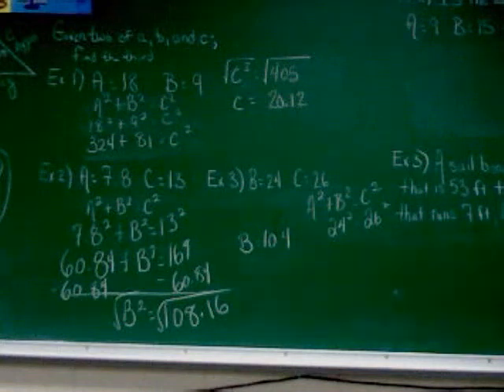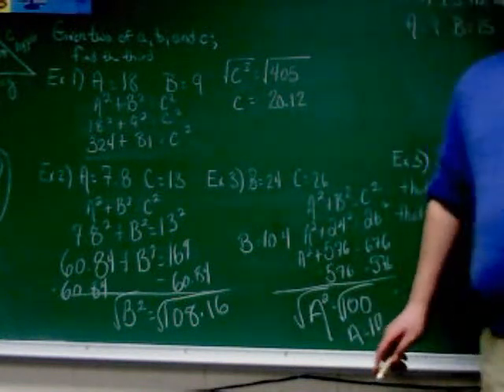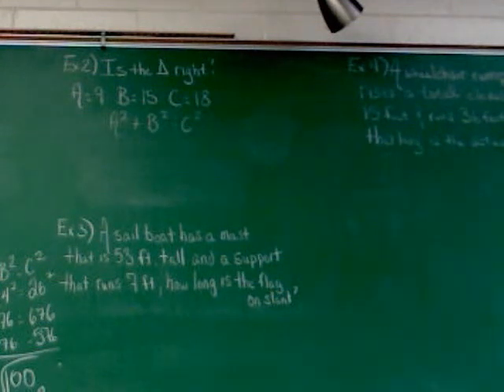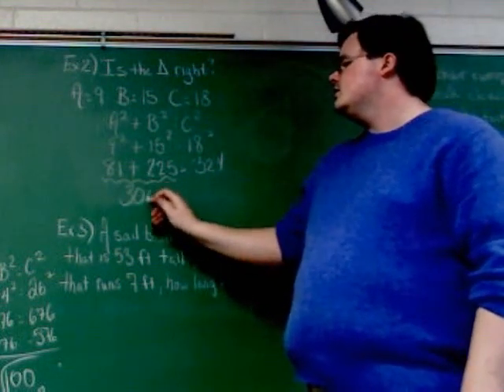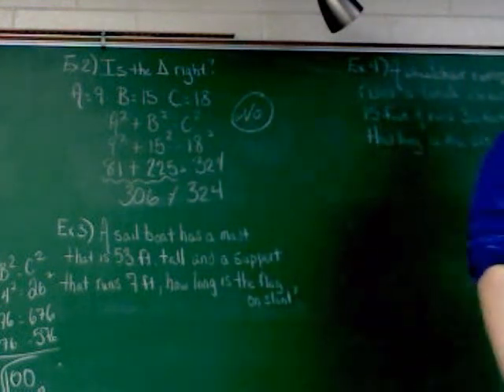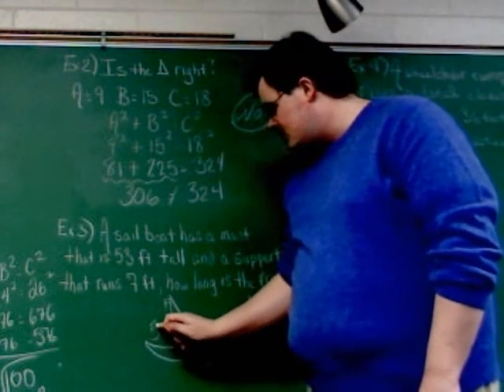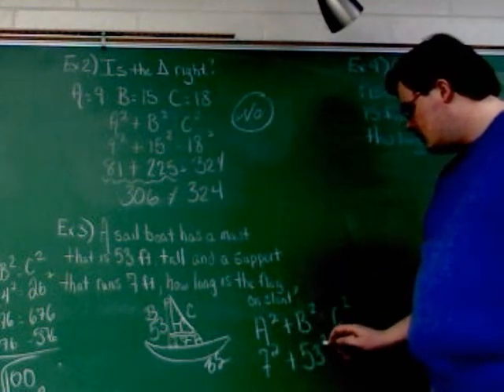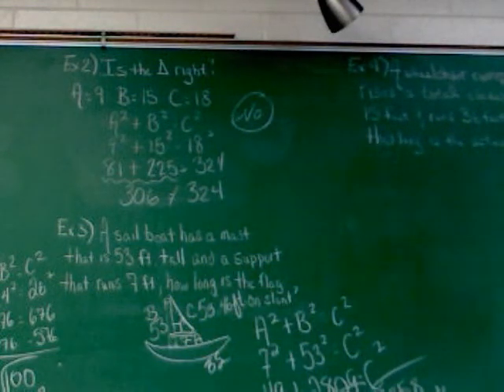Chapter 9, Section 3, Part 2 - Pythagorean Theorem